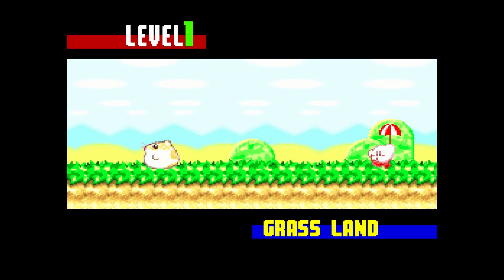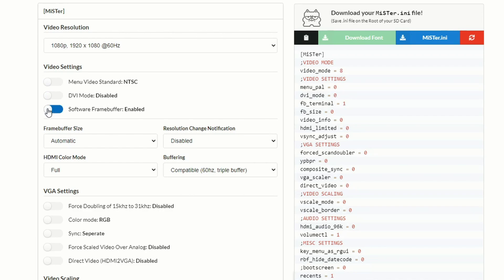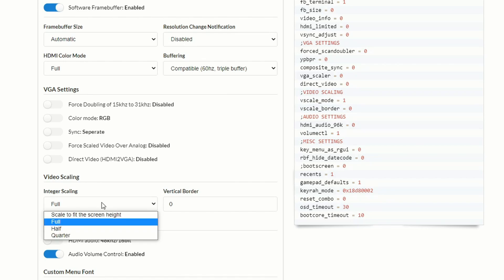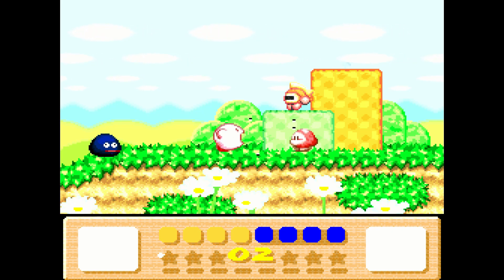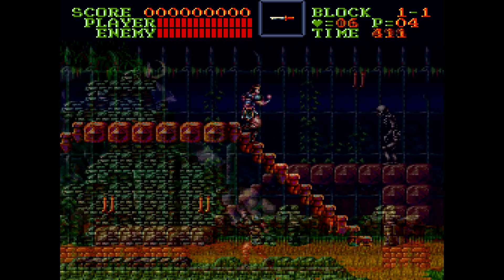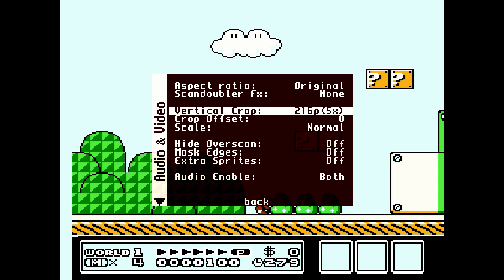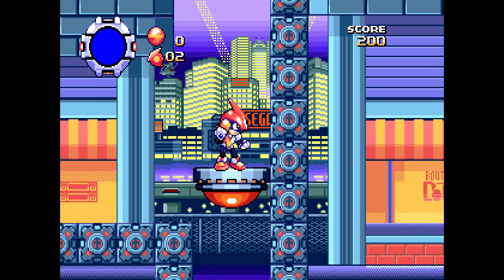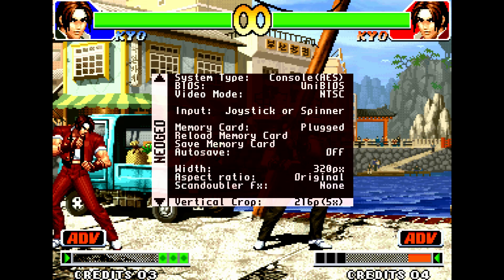5X Video Scale Mode on MiSTer FPGA - How To Setup!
RayceARoni, Tyler Ohlew, Kuranghi, Jason Hixon, Sam Matthews, Alex Tessler, Vladimir Raskin, Jonathan Leung, Martin Donlon, Tom Van Deusen, Bob Maladroit and Steve Randall

On this episode of our MiSTer series are taking a look at how to set up 5X scaling mode on MiSTer including what settings you need to change in the INI file, why you would want to utilize 5X scaling mode in the first place and how to make changes in the core menu to enable 5X video scaling mode!

You can make the changes in the INI script on the MiSTer FPGA itself or use the INI generator shown in the video here : link is dead

5X mode works in Super Nintendo, Nintendo Entertainment System, Neo Geo, Sega Genesis / Mega Drive and PC Engine! That's what I tested on MiSter!

VGE